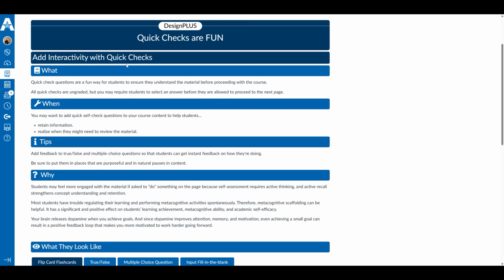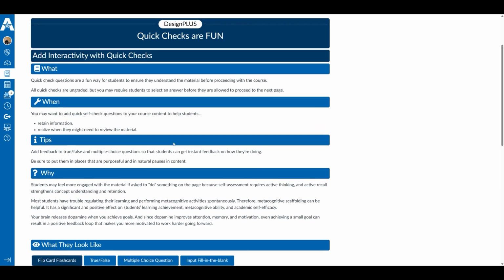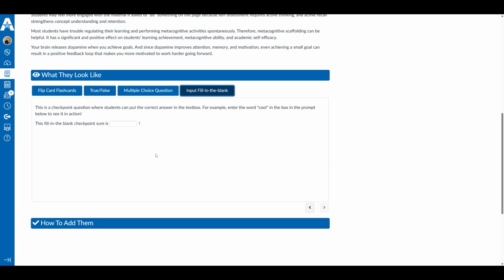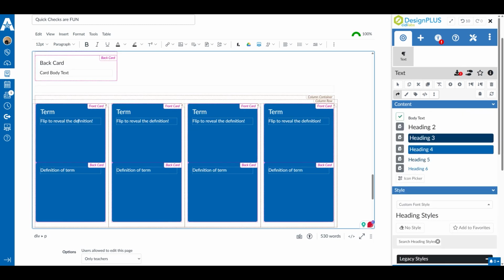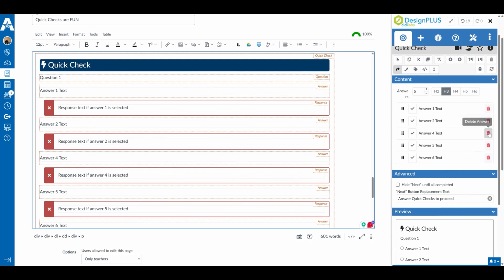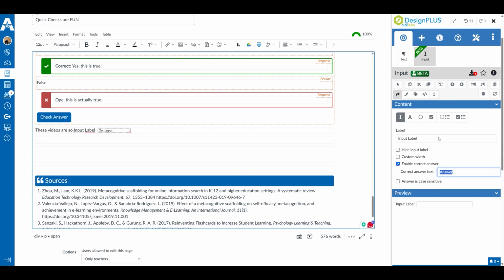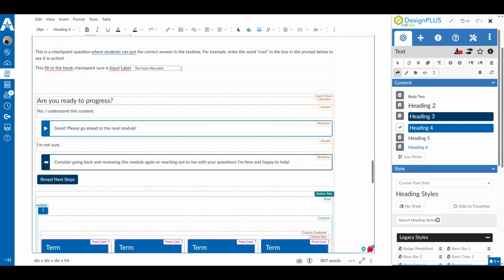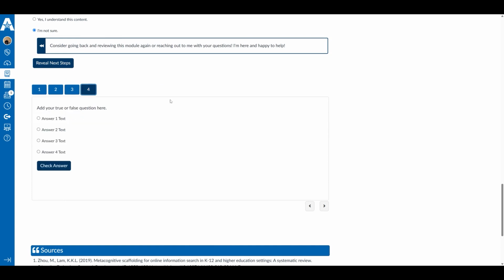Quick Checks are Cool!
🎀Want to make your online courses more interactive and effective? In this video, UTA’s Center for Distance Education shares how Quick Checks—simple, ungraded self-assessments—can dramatically boost student engagement, memory retention, and motivation.
00:00 - Introduction
00:28 - Why Use Quick Checks
01:56 - Flip Card Example
02:52 - True/False Example
03:10 - Multiple-Choice Example
03:29 - Fill-In-The-Blank Example
04:39 - Adding Flip Cards
05:40 - Adding Quick Checks (T/F & MC)
08:19 - Adding Fill-In-The-Blanks
10:02 - Adding Interactive Snippets!

🧠 Whether you're updating a current course or building a new one from scratch, Quick Checks are a small change with a big impact.

🎥A huge shoutout to Dakota, our video guy at CDE, who helped with the audio and added the intros and outros to these videos—couldn’t have done it without him!

💡If you have any ideas for topics you'd like to see covered in future videos, feel free to let us know—we'd love to hear from you!

🔹 Self-Enroll in CDE's DesignPlus Course (only available to UTA faculty, staff, and students)